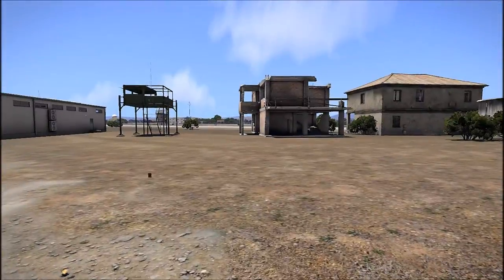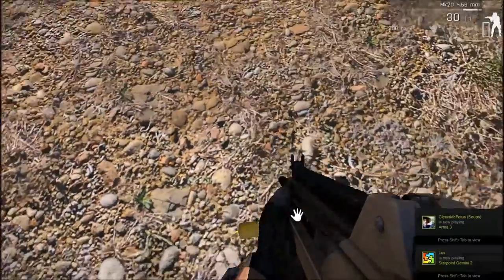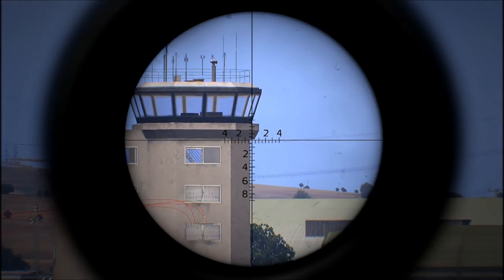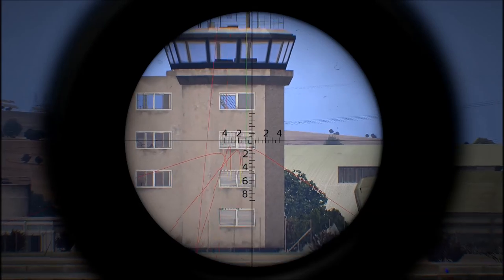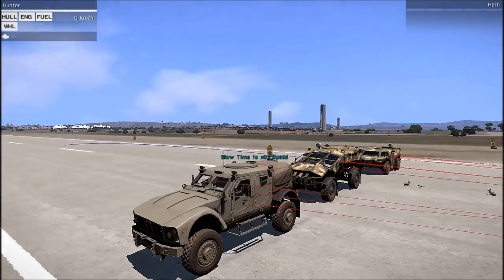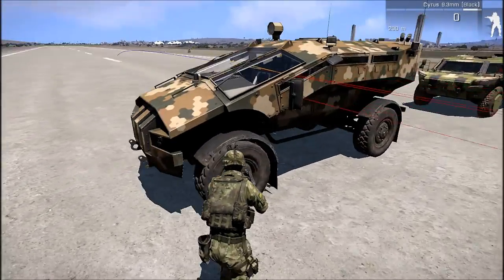Arma 3 Penetration and Trajectory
Wanted to see how everything performed with a neat little way to see it.
Some surprising results, some not.

Also I realized I called the General Purpose Machine Gun an LMG. GPMG shoots a larger caliber.